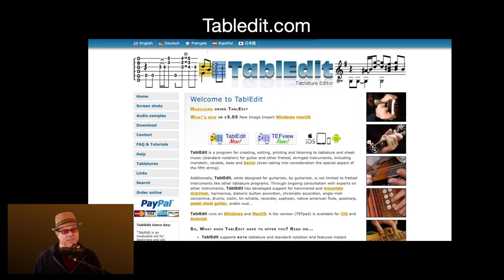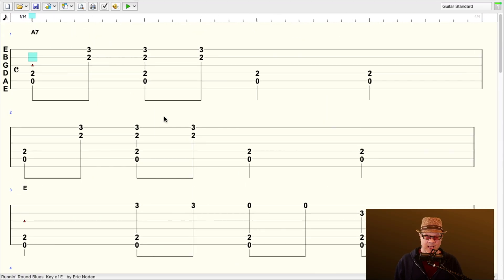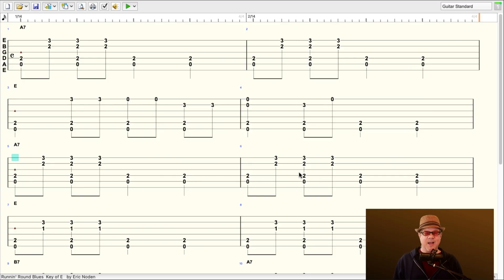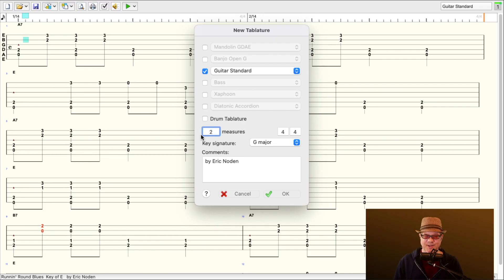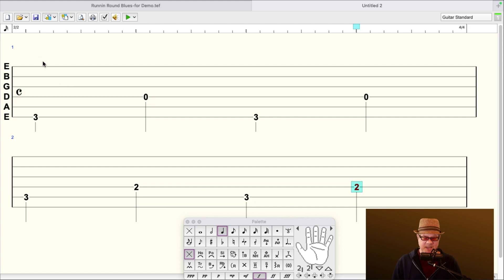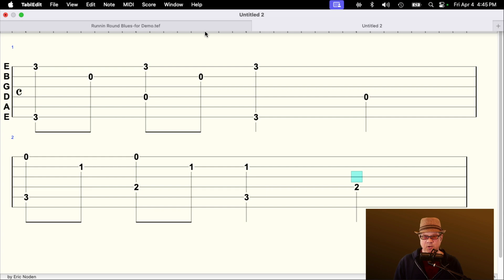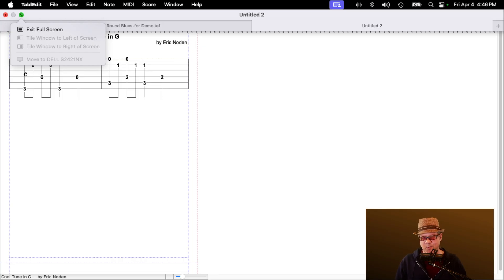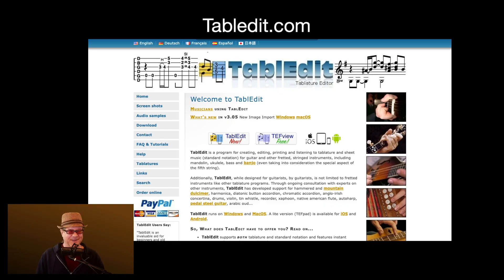How To Make Your Own Professional Looking Guitar Tabs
In this video Eric Noden demonstrates how he uses TablEdit software to create professional looking guitar tablatures for his in person and online workshops. Eric takes  a look at completed tab and also creates a new tab from scratch. If you are looking for software to create your own guitar tablature this video is for you.

00:00 Introduction
00:26 Intro to TablEdit software
01:09 Live TablEdit Demo
02:04 Add Musical Notation along with the Tab
02:36 Print Layout Preview
03:17 Creating a Tab from scratch
04:03 Laying down the bass pattern
04:47 Adding treble notes
05:46 Play the tab
06:05 Adding a Title
06:19 Print Preview the new song
07:24 Conclusion